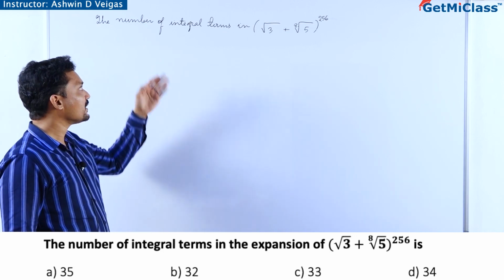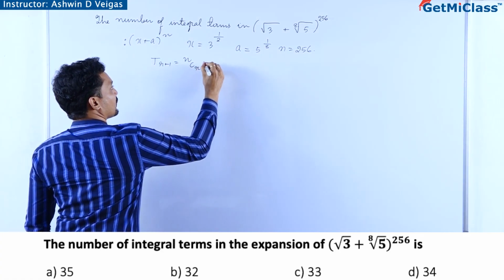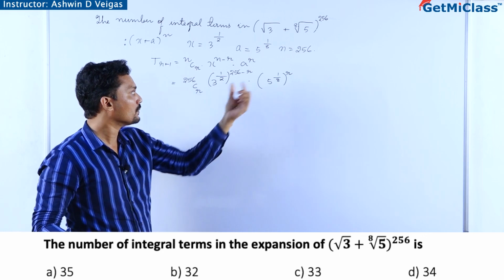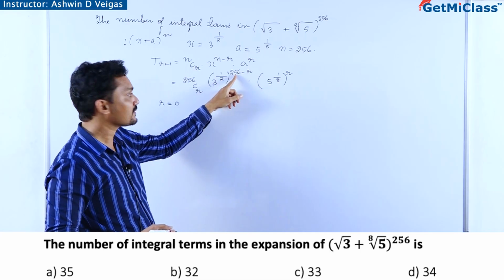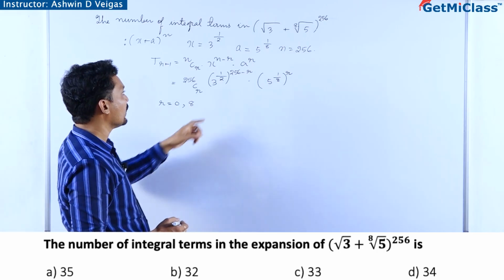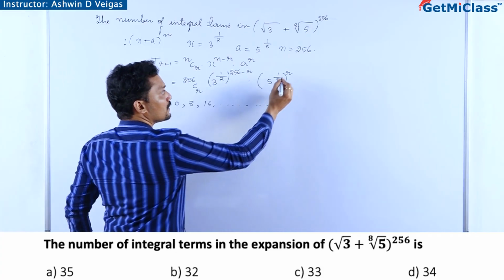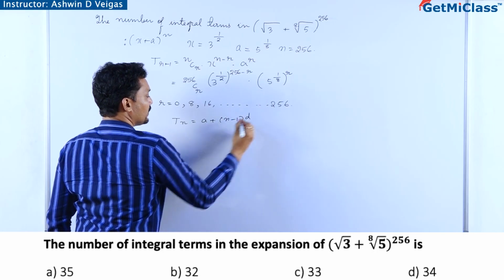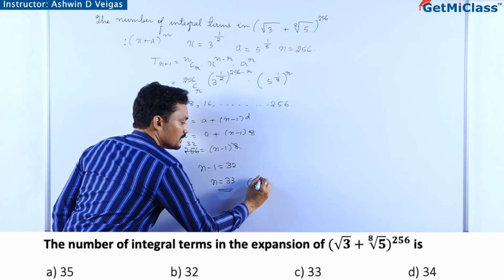Integral Term Expansion Problem Solution JEE 11th Maths Binomial Theorem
This problem can be solved using the binomial theorem, where we need to find the number of terms in the expansion of (V3 + V/5)^25. We can use the formula for the nth term of a binomial expansion to determine the total number of terms.